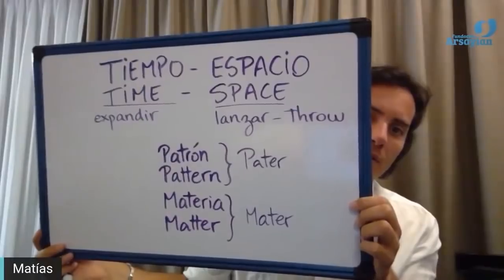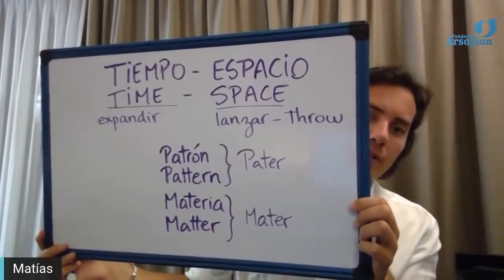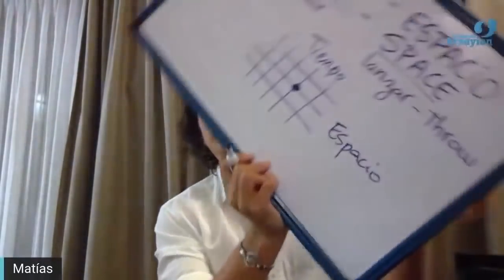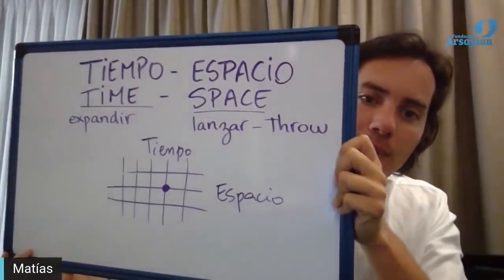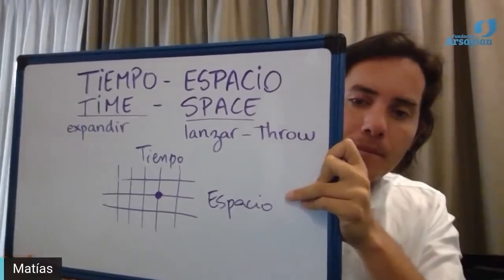Day 249 WHERE? Talk - Matias De Stefano - English Edit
Day 249 Ankles “Where?”

.The question here would be, where. Where am I in this? Where am I going to? Where I come from? In this system, if everything, if all existence is just a reflection? In our point of view of humans, we have the believe that we have to move. Because we come from one place and we heading to another place. We move constantly. Because of a simple human and physical aspect, we have this belief that we have to come from somewhere and we have to go somewhere. When we start looking to the other reality, we suddenly figure out that we don’t have to do anywhere, and we never came from anywhere, that we have always where we are supposed to be. This is why we can hear sometimes that we are always we are supposed to be. It’s not that romantic, the idea. It’s actually like that in the microcosmos is like that – you have always been where you’re supposed to because it’s the only place possible. Now, when we understand this, we usually go into the opposite side of the belief and we start to say well if everything is one and I am always where I am supposed to be so why to move, why to travel, or why to do this, or why to go somewhere, to go back to a source, why, if I am always where I am supposed to be and I am just a projection? When we ask these questions is when we again start to see the reality through the point of view through the humans and the question of ‘where’. We have been designing this reality thought the patterns of a human, of a family, so we said matter is the mother that create us all and the father is the patterns that guide us here so that’s why through time and space we were looking for images of a god that is our father and a goddess that is our mother. We also have designed the ideas of ‘where’ according to migrations, how humans have been moving through the planet. What we have designed in history was according to our reality, we were living in a place that had bad things for us and we started to move forward to take a path to find the right place where we have food, safety and all these things. Isn’t that very similar to the image of a hell, a purgatory and heaven, a paradise? This is the idea that we have created in the universe that we are coming from one place heading to another one that we call coming back home. What is the one that created the idea of ‘where’? Of a spot, a place? Actually, has been that option of a particle that has been seen by the consciousness of the mind, of the universal mind, that’s why that particle has been manifested in an atom, in a reality, in a place. The thing here is not that we are coming from one place to another, the thing here is that was the mind deciding to experience one place. Here is when we are getting the idea that each one of these places is not a place, it’s an idea – it’s the conjunction of an idea. It’s a network. It’s what we, in the brain, call neural synapses. The main idea, the observer, what it does, is create a path through this network, creating a new idea of itself, creating a new pattern exactly as our brain does, designing a new path of information.

.So to the question, “where”, the answer is “here”. And to the question “to where”, the answer is “everywhere”. Because we expand in time, and we move through the space. This is why we are moved to go to places, to connect with sacred places, to know people, to exchange, to travel, because it’s the way in which we are creating new data for the universe, creating new options. We are not coming from any place; we are not going anywhere. Here and now. I hope that with the information with the question of ‘when’ and today with the question of ‘where’, we can understand why we say ‘here and now’.

Code: LYRA = there’s only one tool capable of threatening the beasts of hell: music. The rhythm, melody and harmony allow that all chaotic finds order and coherence, thus, to descend to the underworld and ascend undefeated, its fundamental to be in resonance, in the perfect vibration, and the lyra is the instruments that in ancient times reminds us of that purpose.